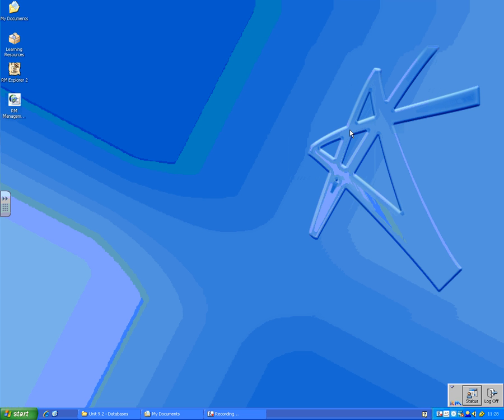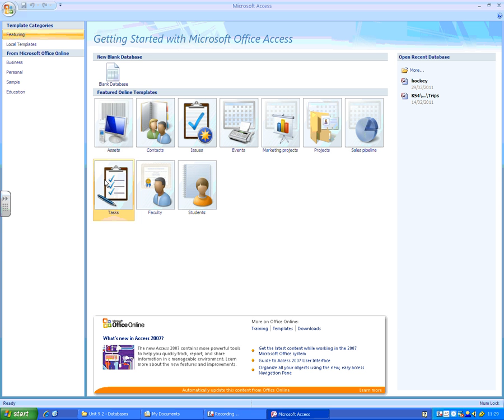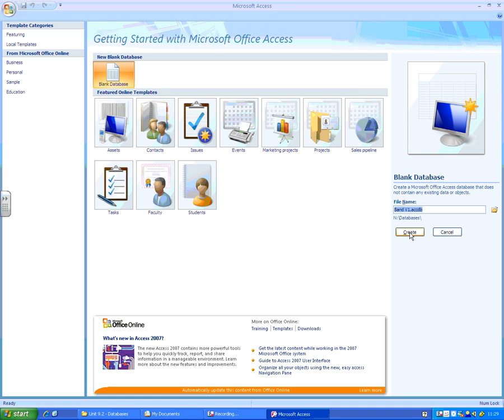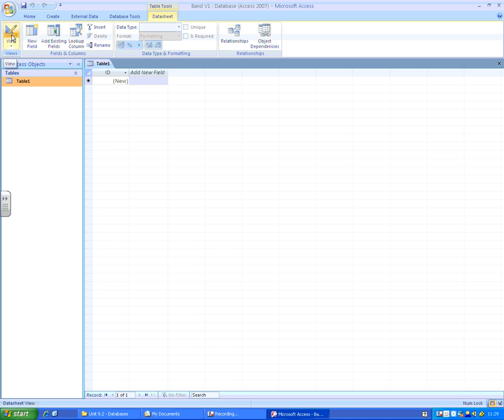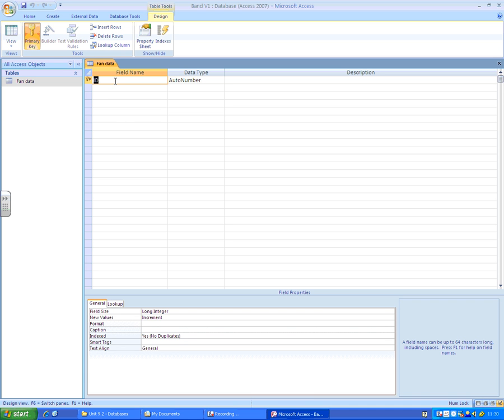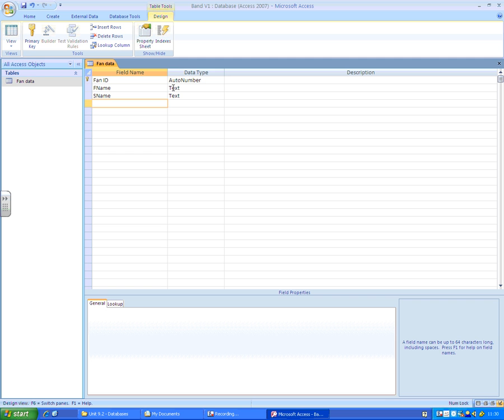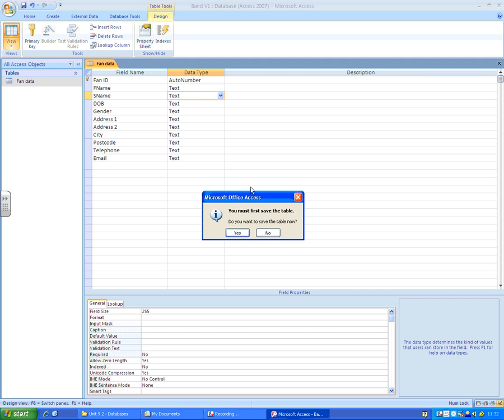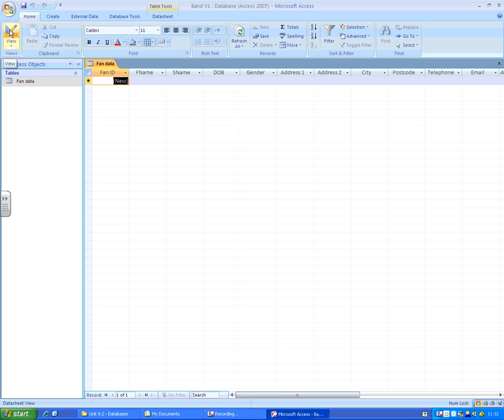1 Table and data types